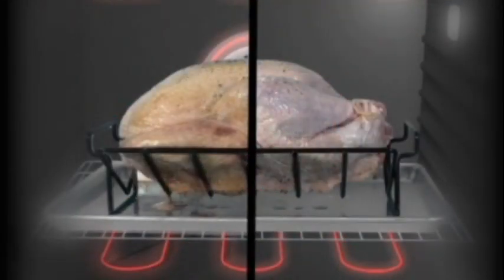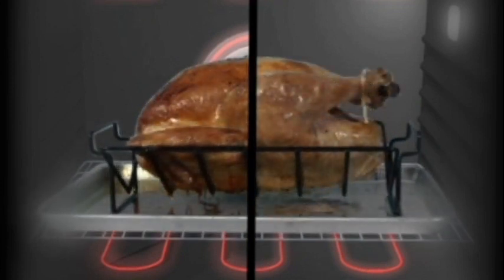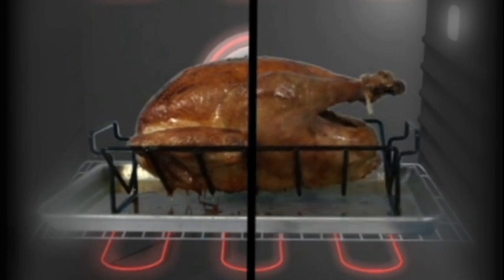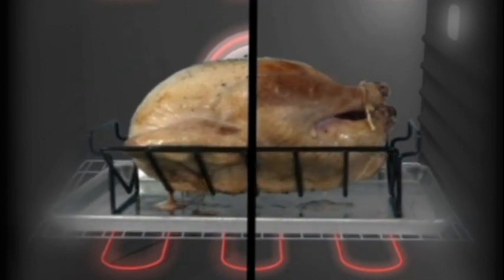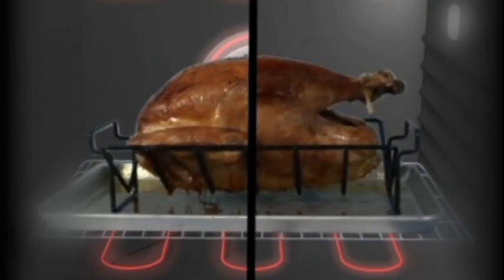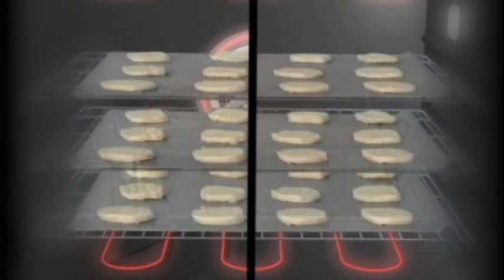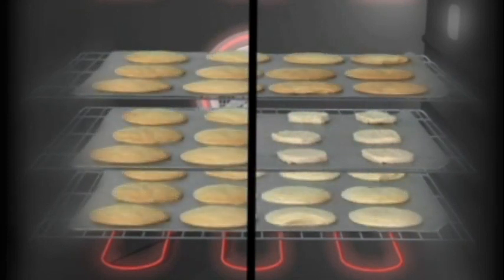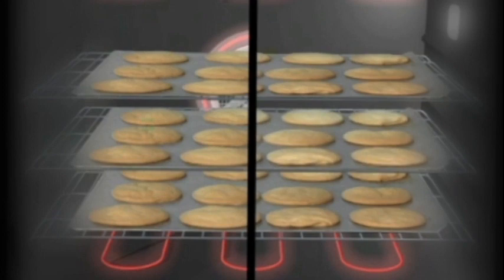How a Convection Oven Works